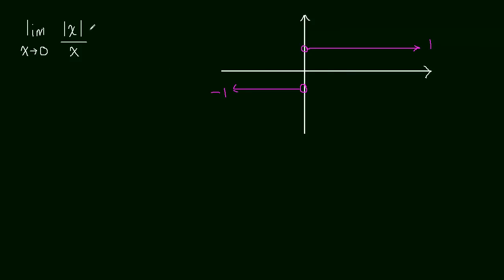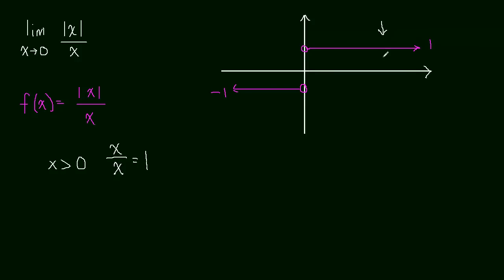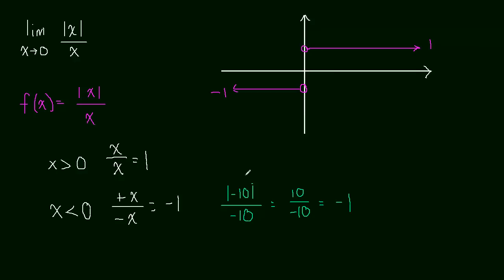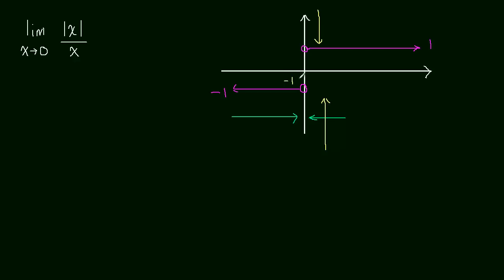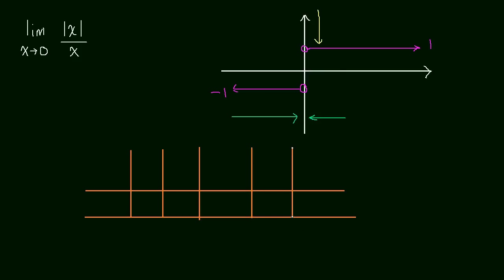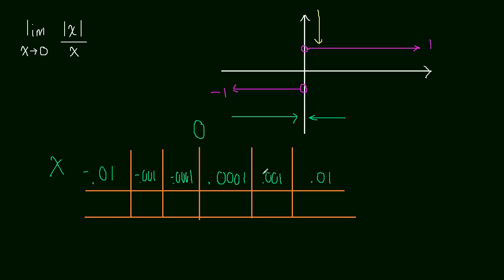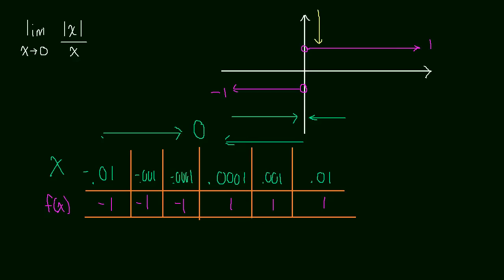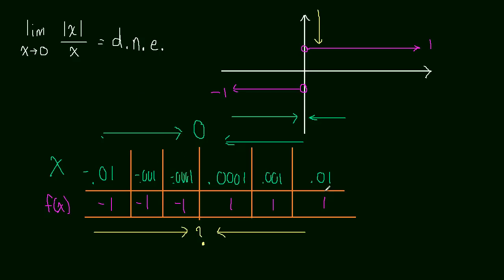1.3 Limits that Fail to Exist [01] - |x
Some limits don't exist.  The absolute value of x over x, |x|/x, has no limit as x approaches 0.  This is because there is a jump in the graph at zero, or a jump discontinuity.  This causes the value of the function to differ at the two sides of the jump and so the limit fails to exist.